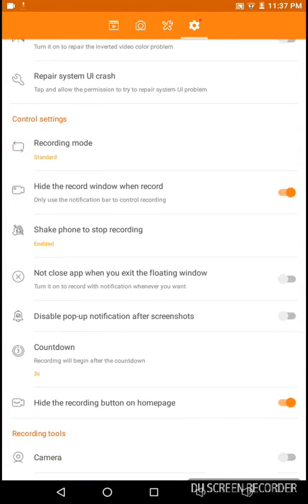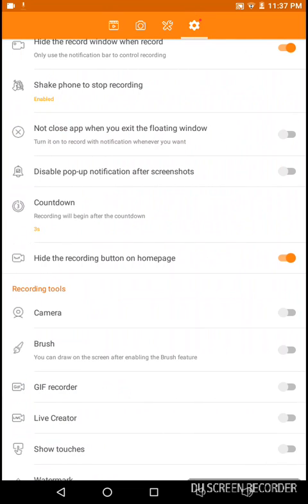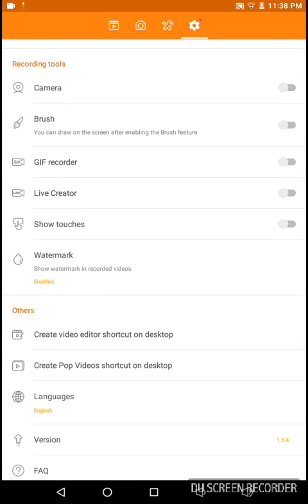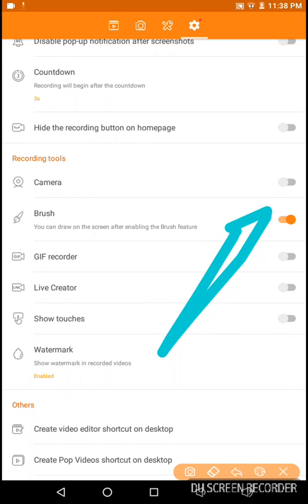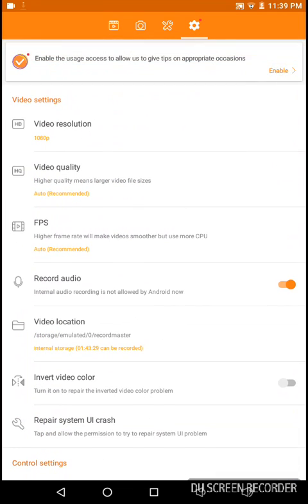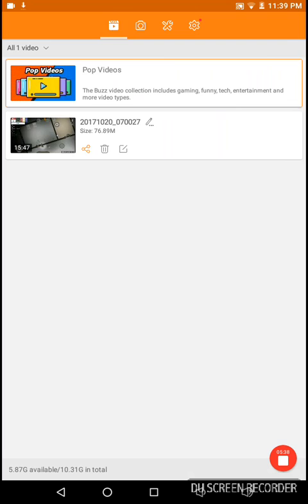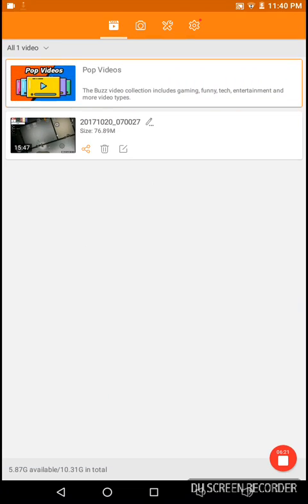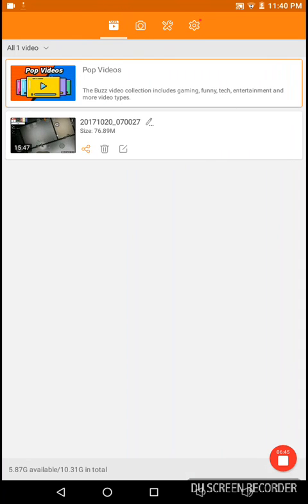How to make video on screen